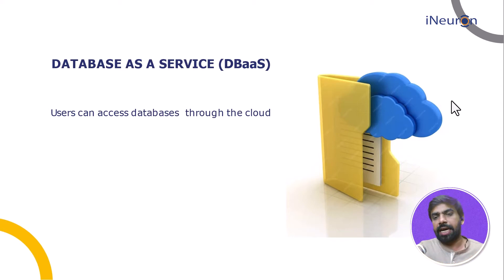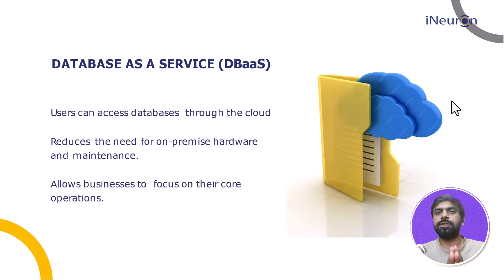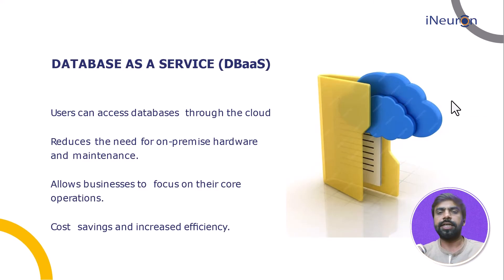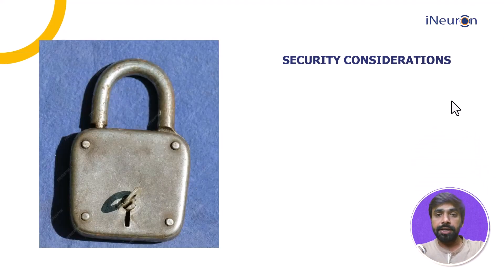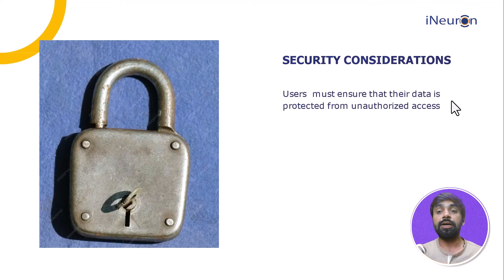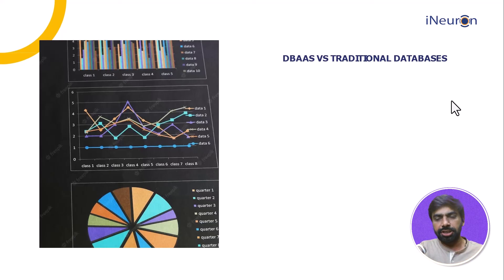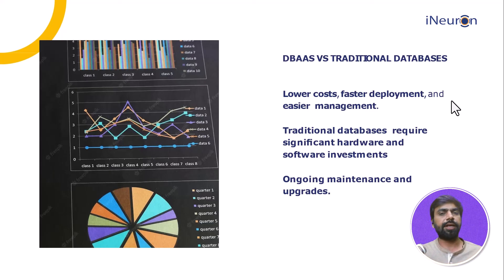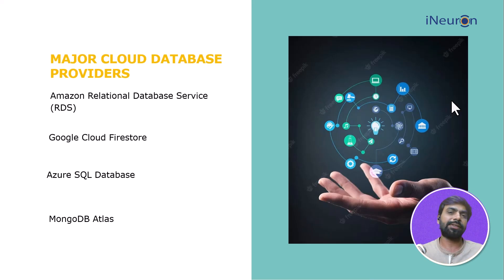What Is a Database as a Service (DBaaS)| SQL Tutorial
Understand the power and convenience of Database as a Service (DBaaS): the cloud-based revolution that sets your SQL queries free. In this video, you will get a complete idea of what Database as a Service (DBaaS) is

Get ready to discover:

DBaaS Demystified: We'll peel back the layers of DBaaS, understanding how it transforms the traditional database experience, and shifting the burden from your shoulders to the cloud's mighty servers.

SQL Soars in the Cloud: Learn how DBaaS seamlessly integrates with your beloved SQL skills, letting you write queries, manage data, and unlock insights without the hardware headaches.

Benefits Beyond Belief: Witness the advantages of DBaaS, from automatic scaling and backups to enhanced security and reduced costs, freeing you to focus on what truly matters: your data.